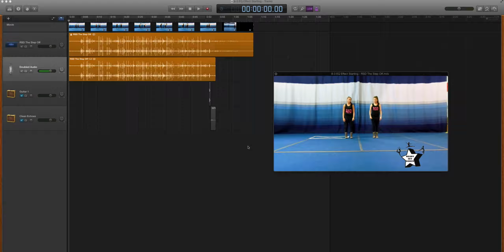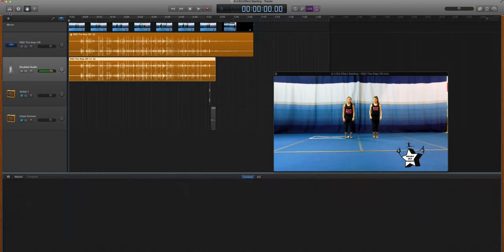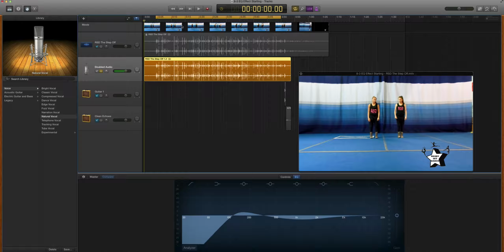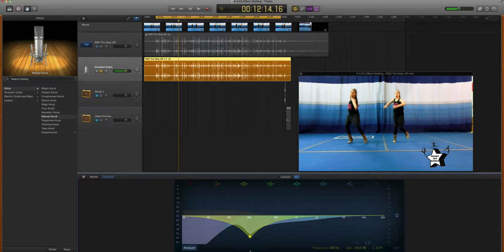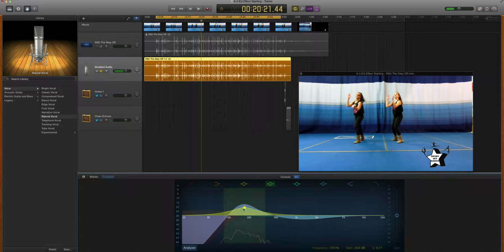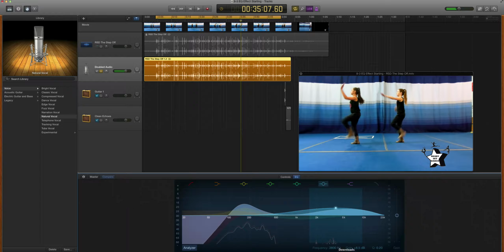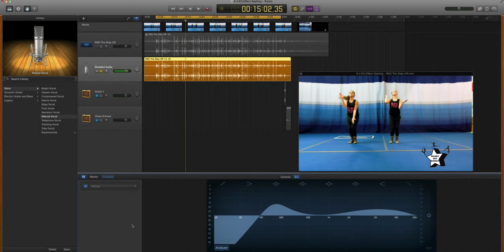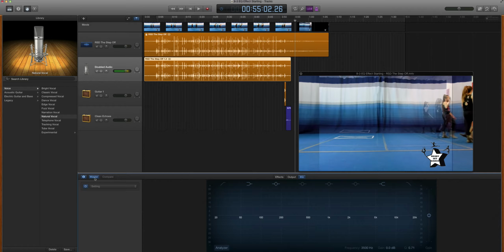GB Lesson8 p288 292